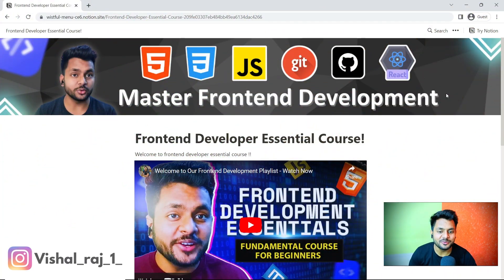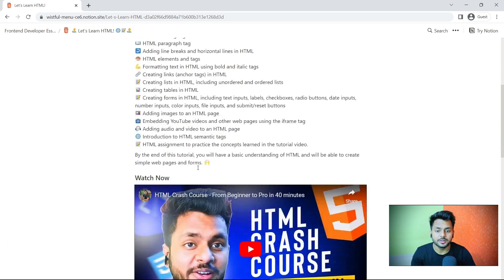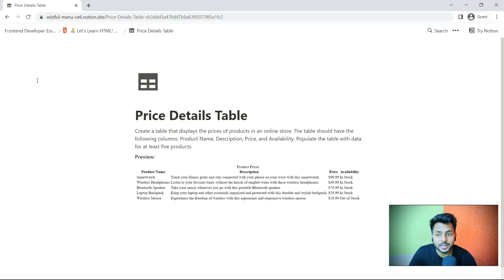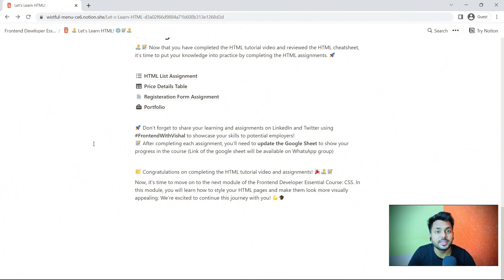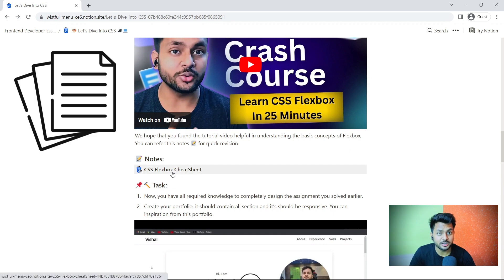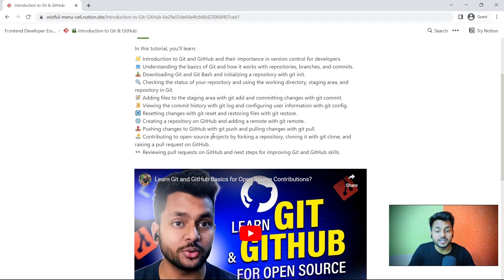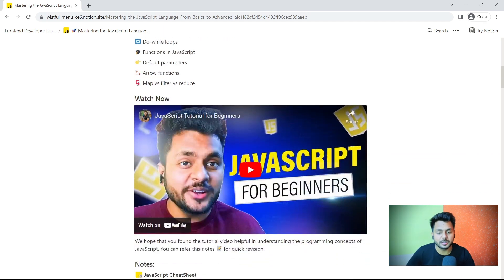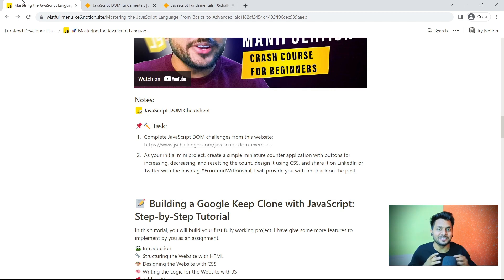Launching Best Frontend Developer Mentorship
Are you interested in learning the basics of HTML, CSS, JavaScript, Git, and GitHub from scratch? Then our free frontend developer mentorship program is perfect for you!

TIMESTAMPS
0:00 Introduction
0:29 What you'll learn in this mentorship program
2:00 HTML: How to learn and practice effectively
6:08 CSS: How to learn and practice effectively
9:09 Git and GitHub: Introduction and resources
11:03 JavaScript: How to learn and practice effectively
16:35 Disclaimer

In this batch, you'll have access to 20+ assignments, 10+ cheat sheets, and 100+ questions to test your understanding. Plus, we have a leaderboard to track your progress and keep you motivated. After completing each assignment, you'll submit it for review, and we'll provide feedback to help you improve.

Additionally, we'll have weekly sessions on resume building, personal branding, doubt clearing, and industry expert talks. After completing this batch, you'll be promoted to batch 2, where we'll cover advanced topics in frontend development.

Join our WhatsApp community for support and guidance throughout the course.